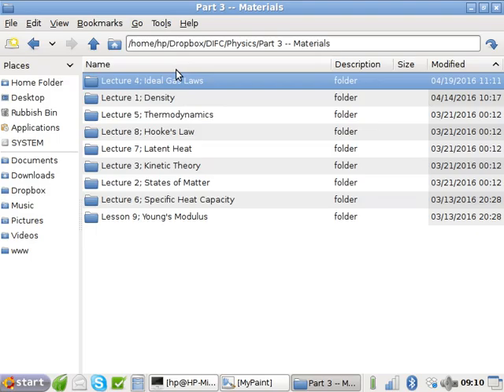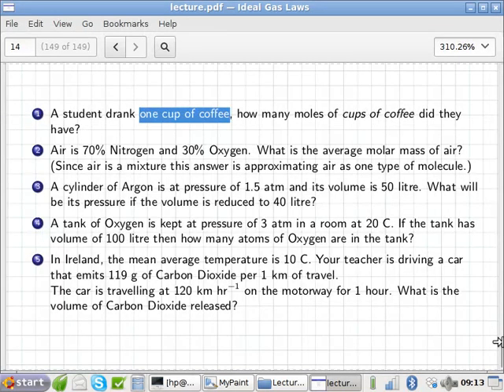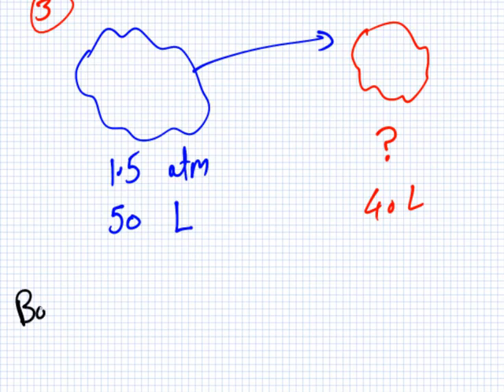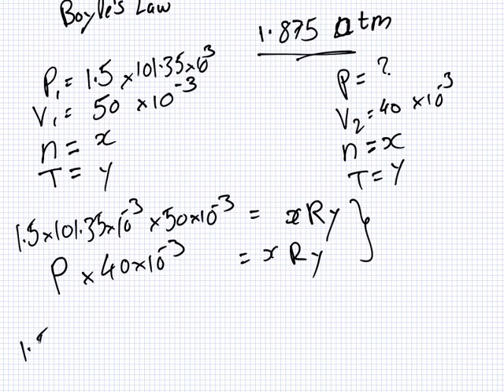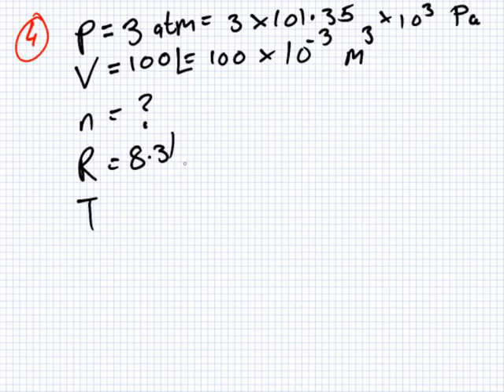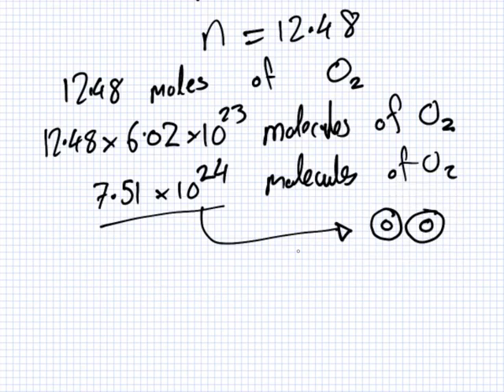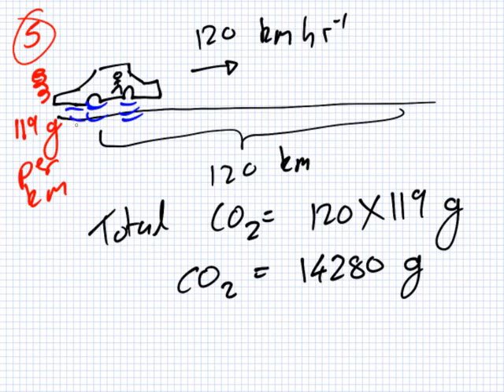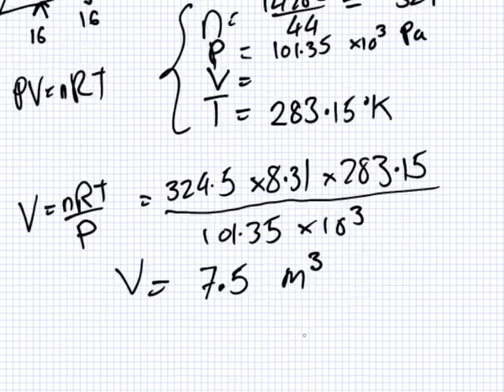Physics | Tutorial | Materials | Ideal Gas Law | NCUK